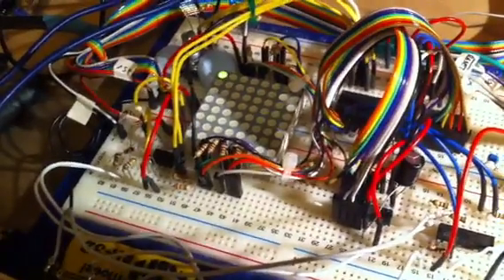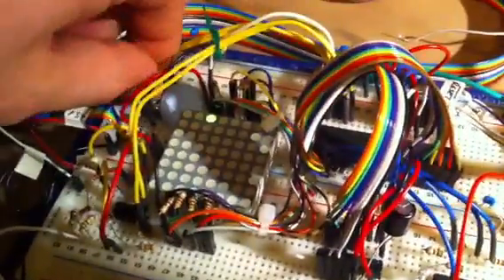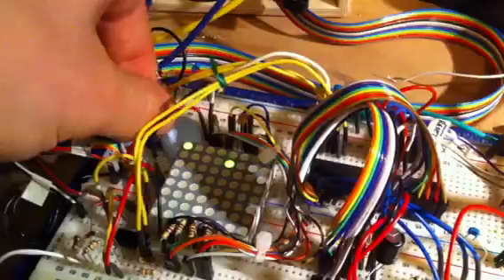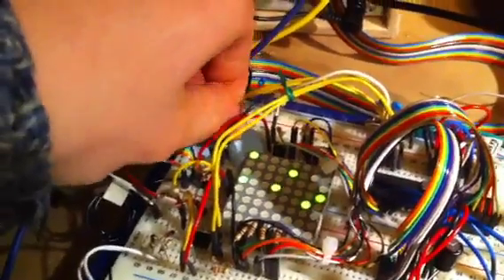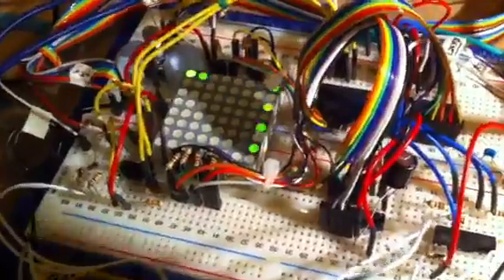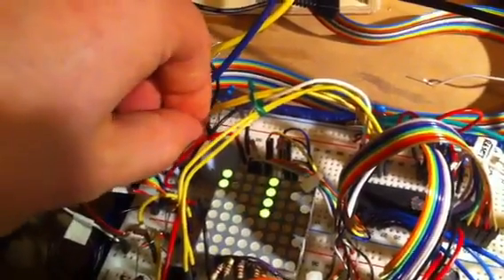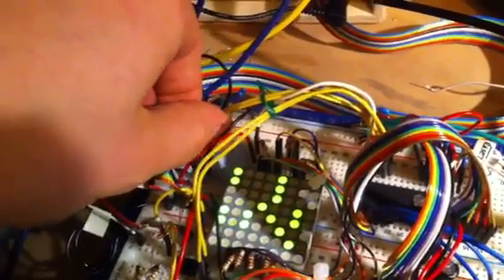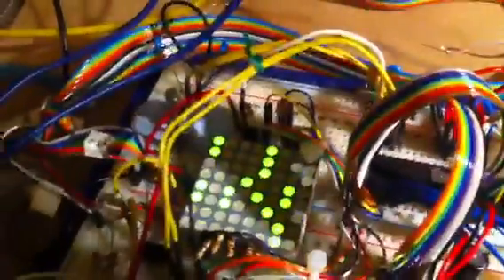Miniature eurorack sequencer development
Early work on this module I think I will call PipSqeq. Lots of coding to follow to allow memory, note vales and polyrhythm. Fun little prototype though!